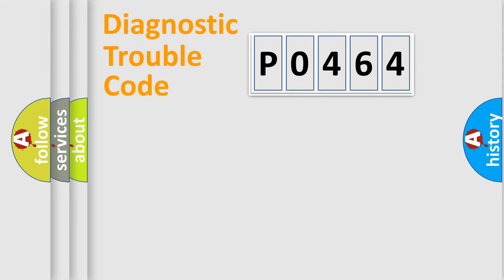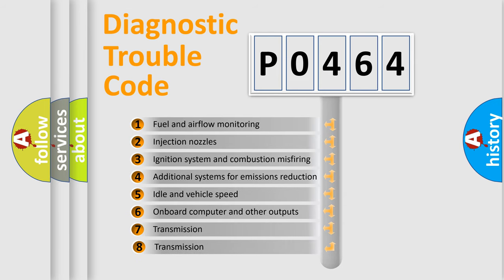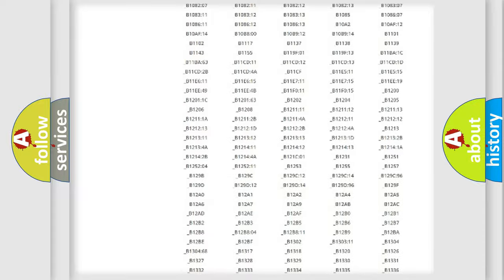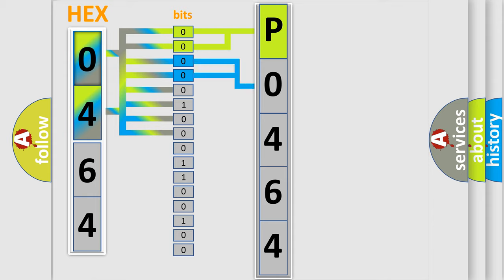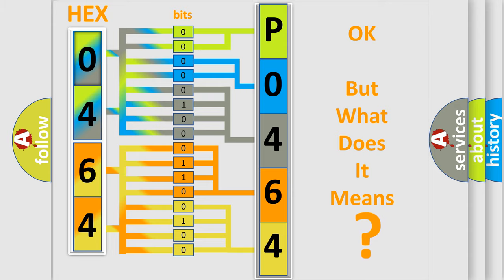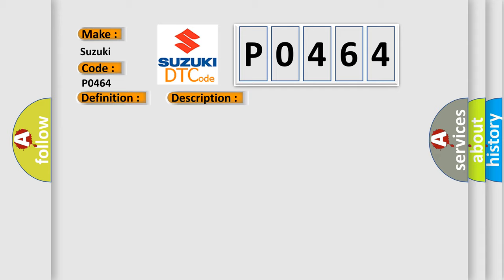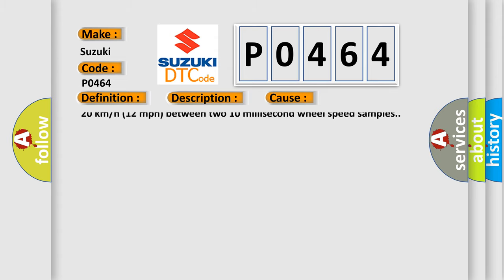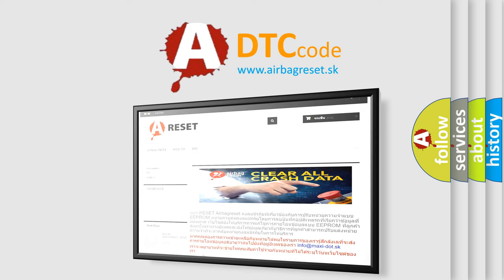DTC Suzuki P0464 Short Explanation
Contents:
0:21 Basic DTC analysis according to OBD2 protocol standard.
1:48 Insight into programming
2:58 A diagnostically understandable description of the Diagnostic Trouble Code
3:05 Basic error definition

Make:
Suzuki
Code:
P0464
Definition:
Left Front Wheel Speed Sensor Circuit Intermittent
Description: